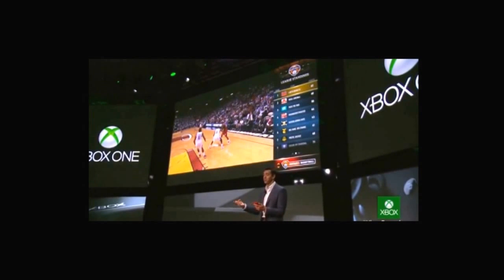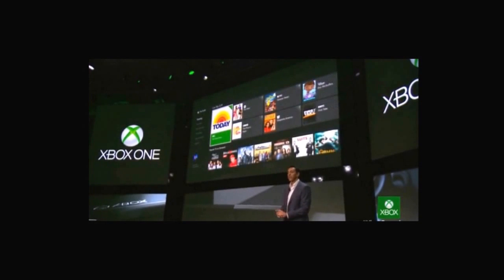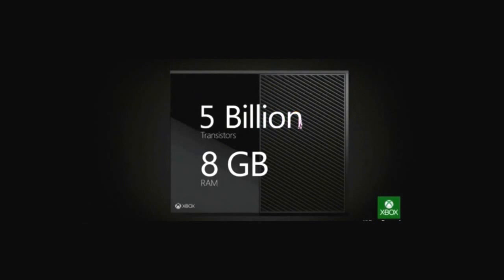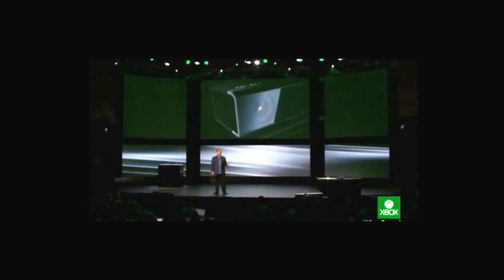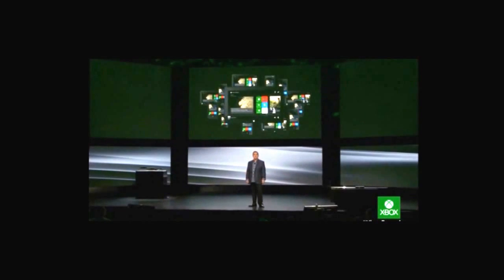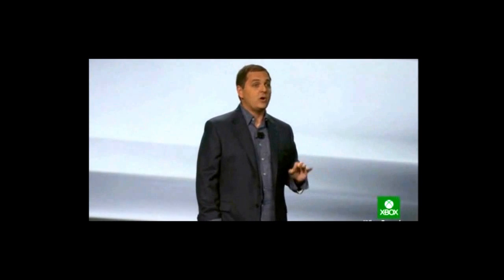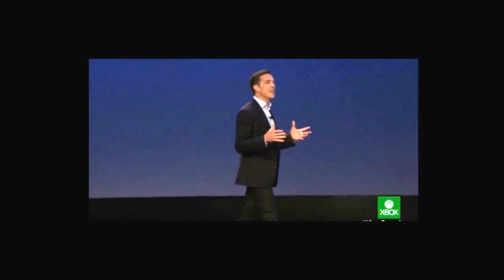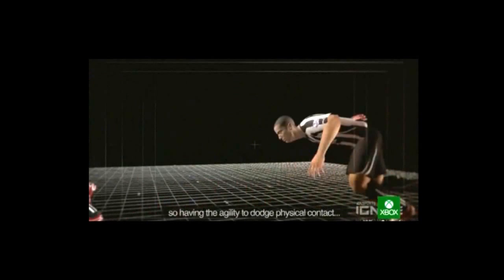Xbox One Presentation part 2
Alongside announcing the Xbox One, Microsoft also announced a partnership with 343 Industries and Steven Spielberg to develop a live action TV show about Halo. They didn't go into much detail, but how much you want to bet there's some awesome Snapmode features and Xbox SmartGlass features?